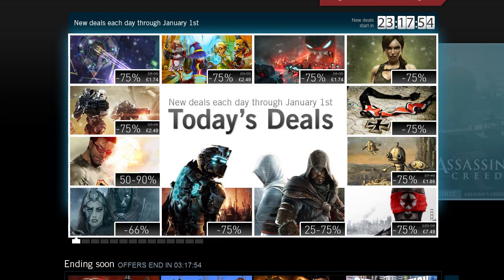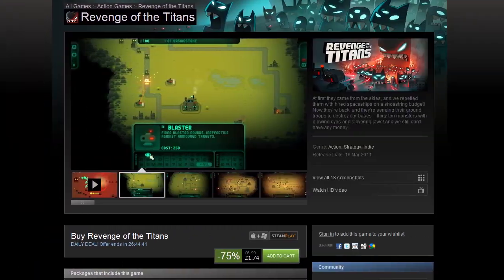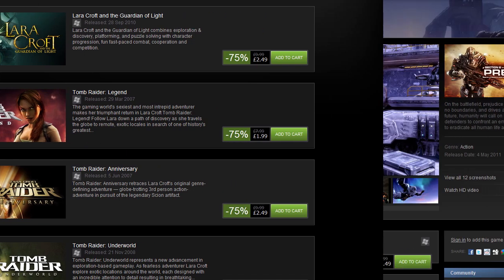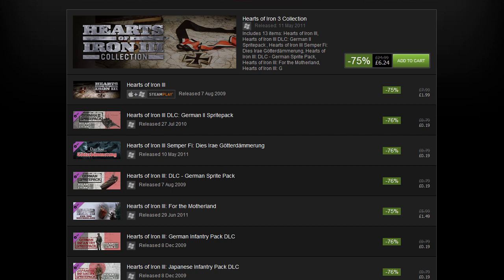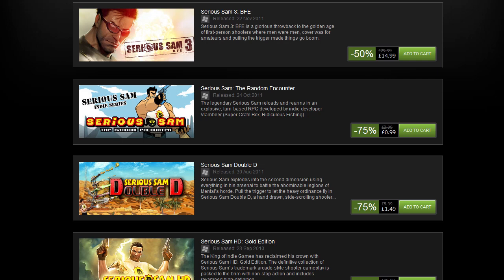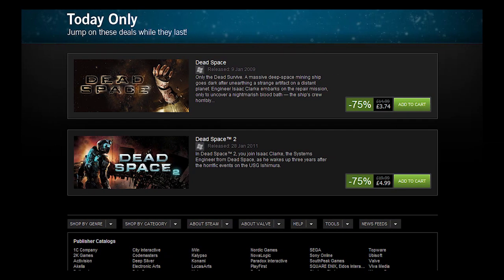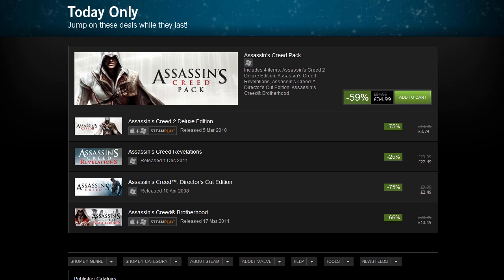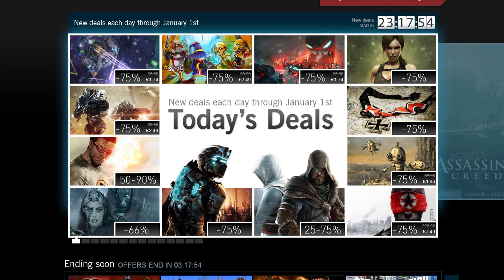The Salebox 28/12/11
Daily Steam deals ending 29th December at 10pm GMT